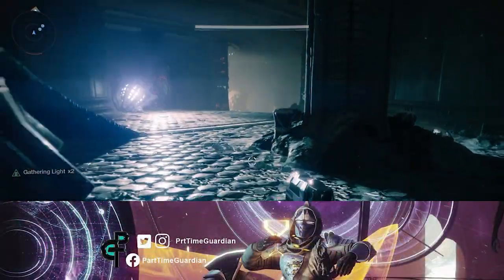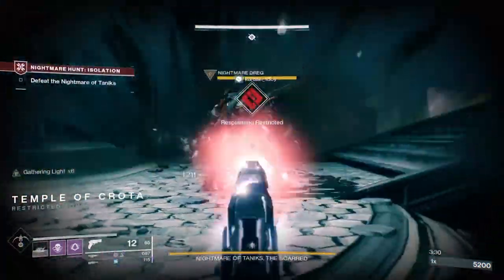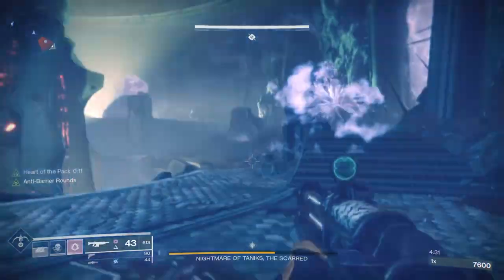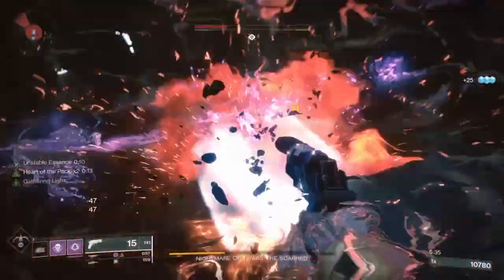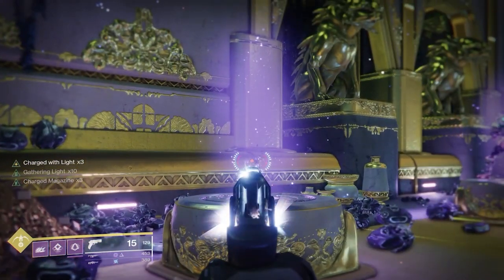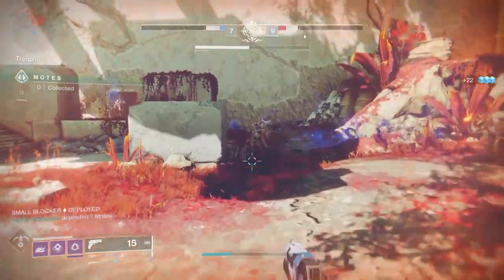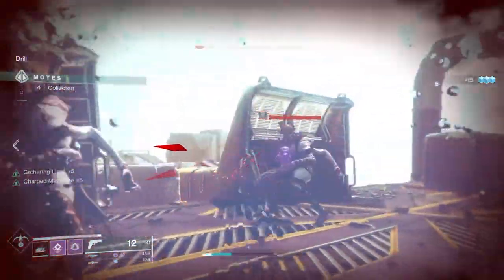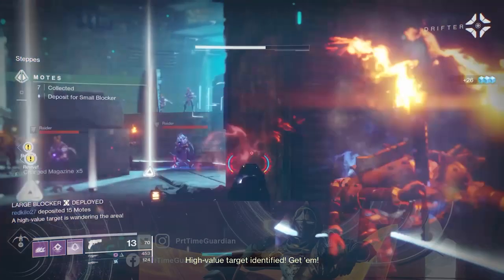The Chosen One. How to utilize the Traveler's Chosen to overpower your build.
In this video PartTimeGuardian will discuss the Traveler's Chosen Exotic Sidearm in Destiny 2 and how you can utilize it's unique perks and several complimentary mods to build a completely overpowered build.  You can build the ultimate hunter pve and pvp build to slay enemies within Destiny 2.  Build the ultimate hunter traveler's chosen build.

Here are some timestamps for the video:

Introduction (0:00)
Traveler's Chosen Quest (0:45)
Traveler's Chosen Weapon Overview (2:00)
How to Use in PVP (3:20)
Putting it Together (4:10)
Complimentary Mod Overview (5:10)
Perk Synergy (6:00)
Outro + final words (7:23)